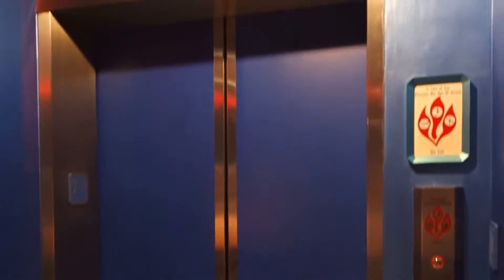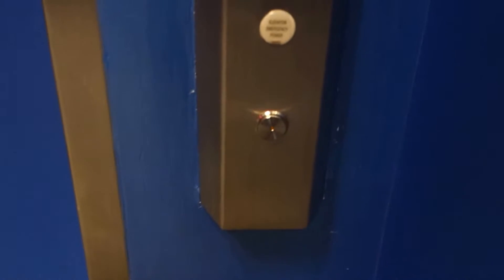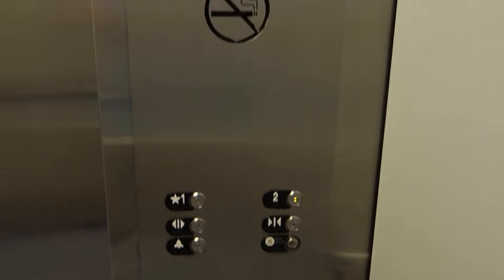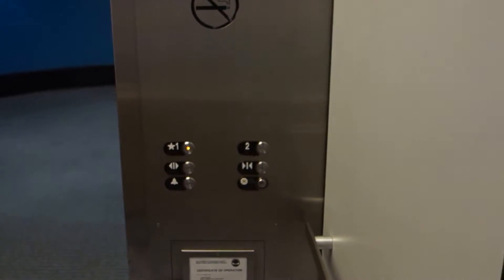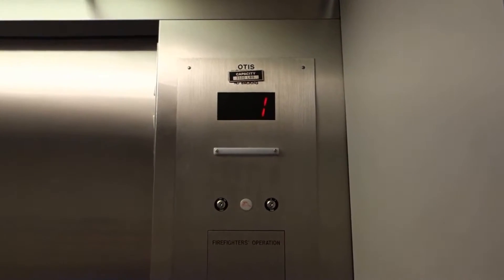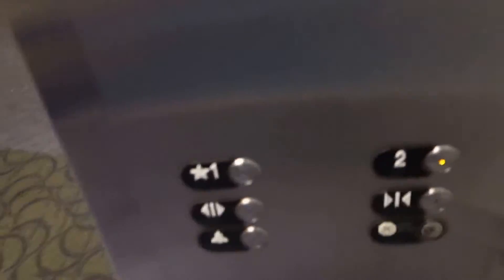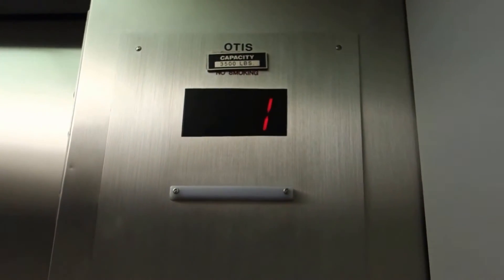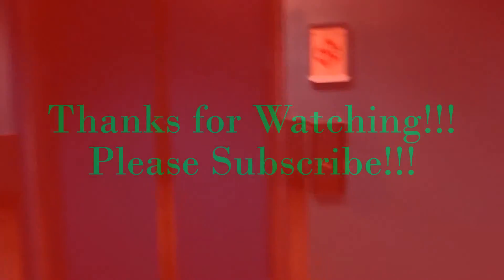Interesting Otis Series M2 Hydraulic Elevator at The Seas, Epcot, Lake Buena Vista, FL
This elevator is very basic cab wise, but is however quite interesting. This elevator has seen a LOT of change in just 10 years, and I've gotten to ride it in all three of its forms its been in! This was originally installed in 1986 as a Older Otis Series 1, then modded by General and was CRINGEOVATED in 2007, and then in 2011 Otis undid the damage by modding it again with Series M2. I'm not sure why they modded it again shortly after modding it with General, and both modernizations this thing went through included replacing both the motor and the controller. This elevator while modded in 2011 with Series M2 and a new controller and hydraulic motor still has a bit of Otis Series 1 and General blood in it. The door track, along with the door operator and elevator cab is original from 1986, and the in car up and down lantern, GAL Interlock, and Innovation Universal Call Station on 2 are still original from the General mod, which make this thing quite interesting. Anyways, with that being said, there is a Service elevator here, that I got permission to ride, that is still original, and MUCH Nicer than this elevator. I'll leave you guessing what that one is!

Installed: 1986 (Otis Series 1)

1st Modernization: 2007 (General with Innovation Universal)

2nd Modernization: 2011 (Otis Series M2)